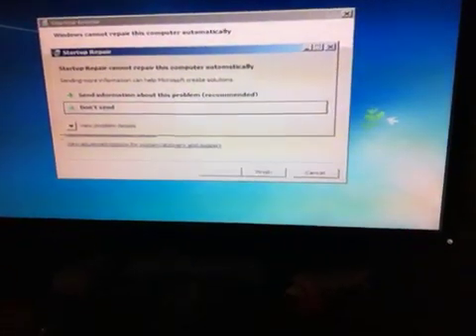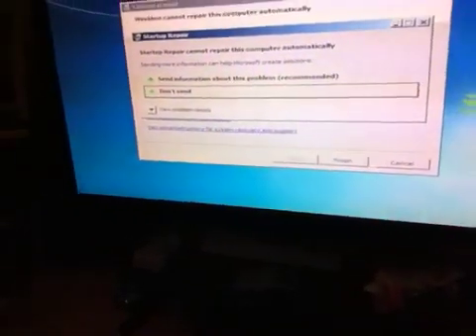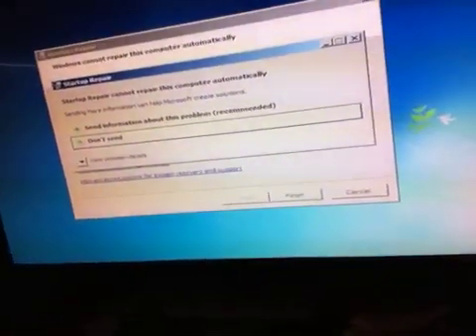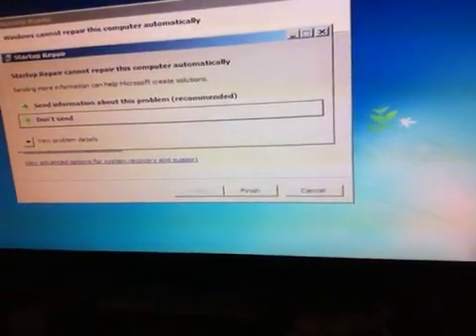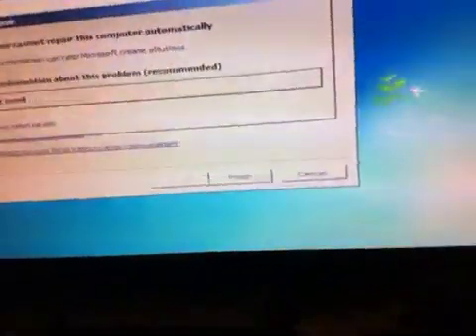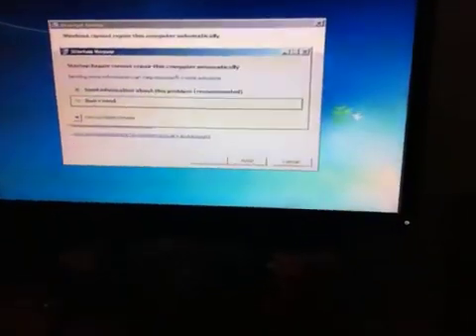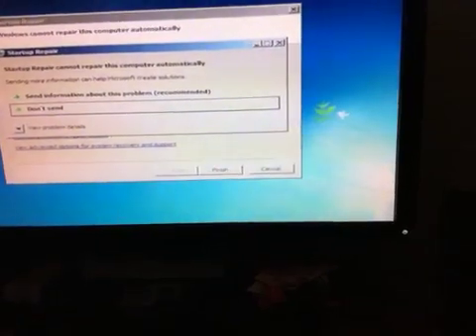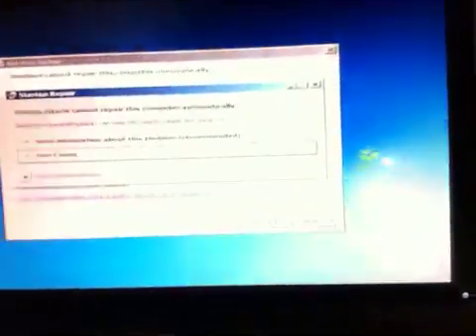Windows 7 Startup repair failure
Windows 7 start up repair will not let me move forward